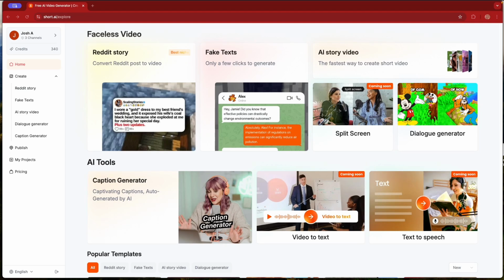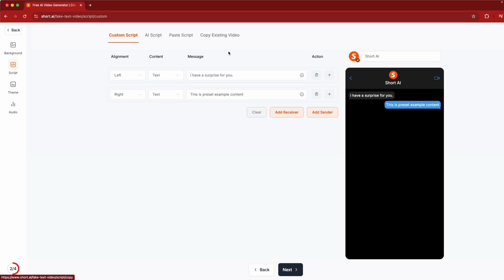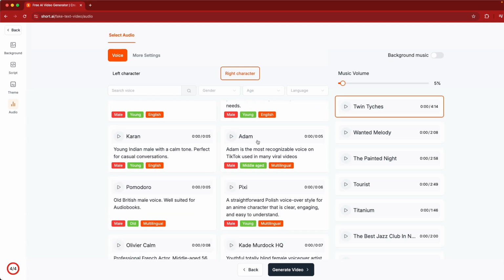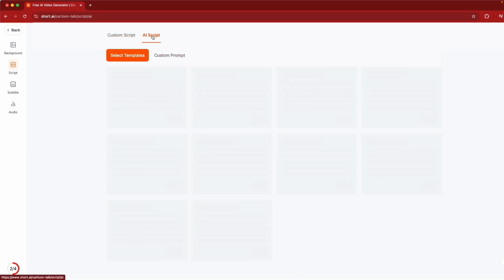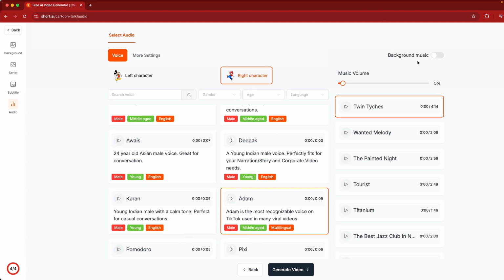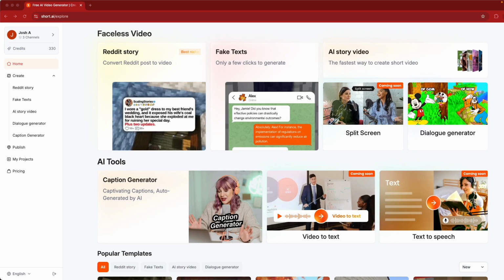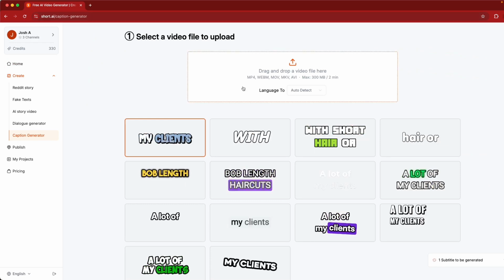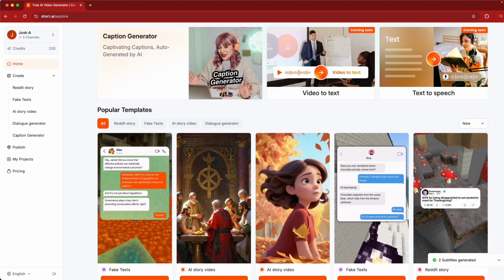🔥 Quick Faceless YouTube Shorts with AI – Viral Video Tool Pt. 2 🚀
🚀 Create Viral Faceless Videos with AI Effortlessly! 🚀
In this video, we dive into an incredible AI-powered tool that helps you generate faceless, viral YouTube Shorts in just a few clicks! 🎬 Perfect for content creators, this tool allows you to create AI story videos, Reddit-style stories, fake text videos, and dialogue-based videos while posting them on social media directly from the app.

🔹 What You’ll Learn:
✅ How to create faceless YouTube Shorts effortlessly
✅ Simple video creation with AI
✅ Best features to make viral AI-generated videos
✅ Scale your content creation and save time